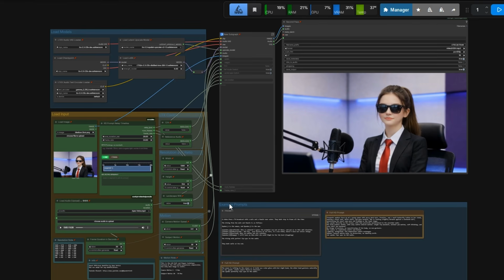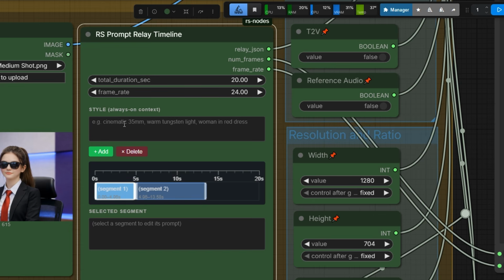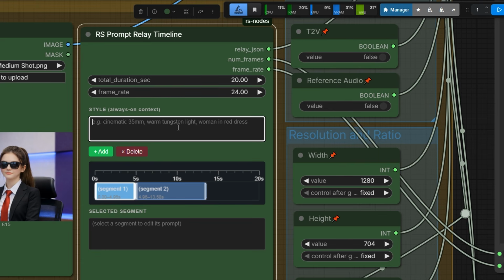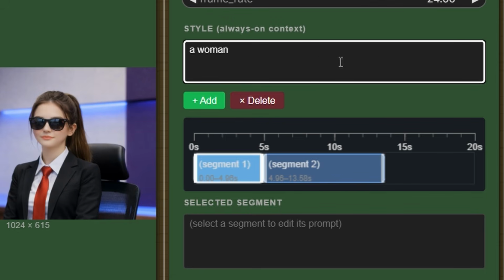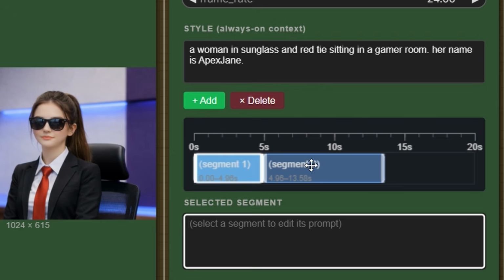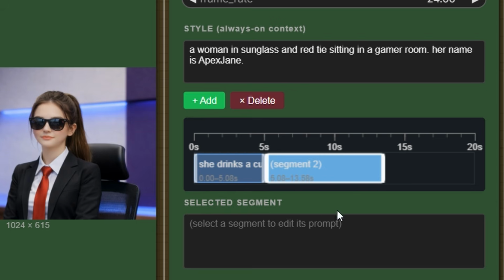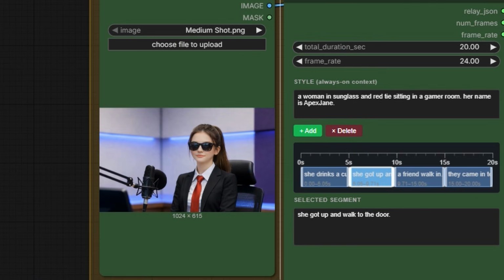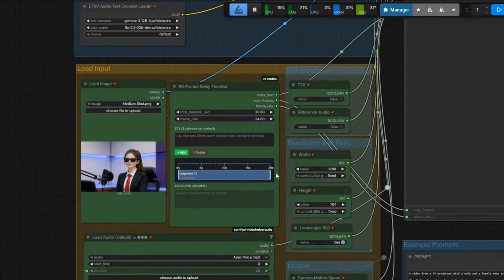LTX 2.3 Seedance 2.0 Level: Prompt and Consistency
With Prompt Relay it gives you consistent Video in each scene. No morphing and warping in scene transistion. Better context understanding of the scene by the model. Cleaner more efficient video production.